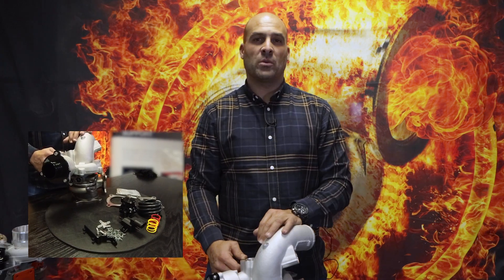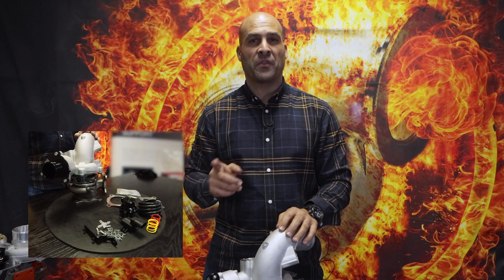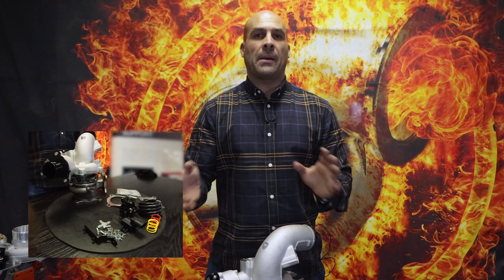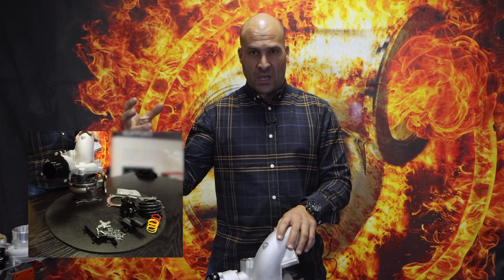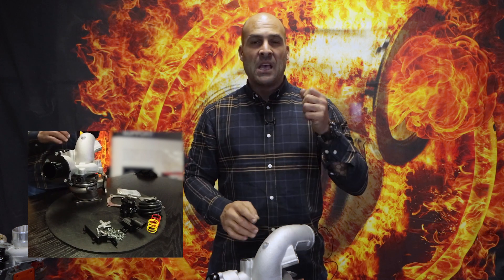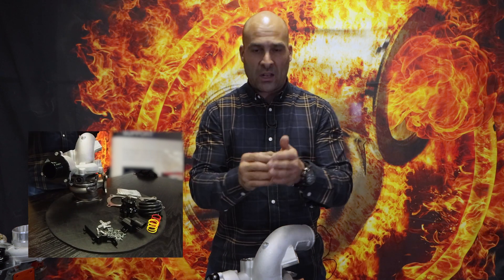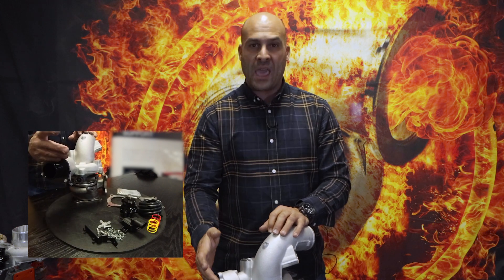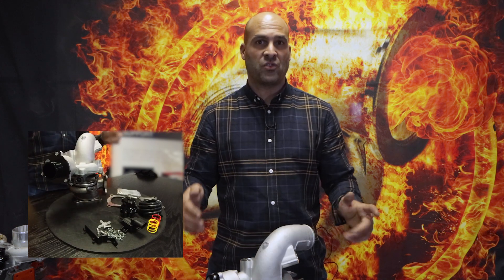500HP Ball Bearing Bolt On EA888.3 - Audi Longitudinal Engine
We have been asked by some Audi owners to please design a true bolt on 450HP turbocharger. This is not the same as the traditional EA888.3 turbocharger (IS38 style) found on the Golf7R, its end housings are different. This is for you Audi owners - we got you covered.